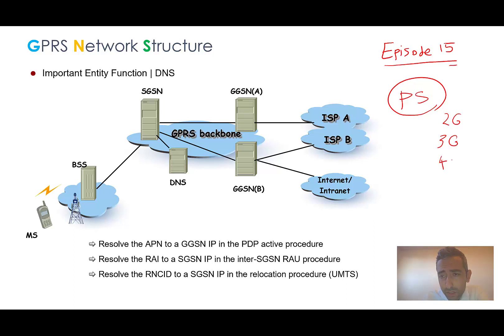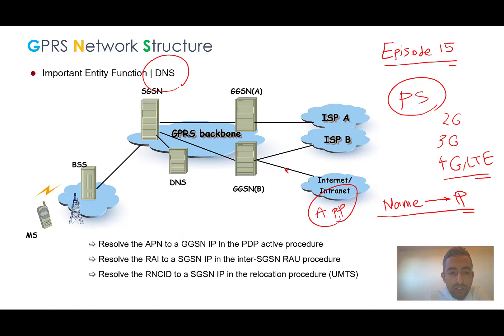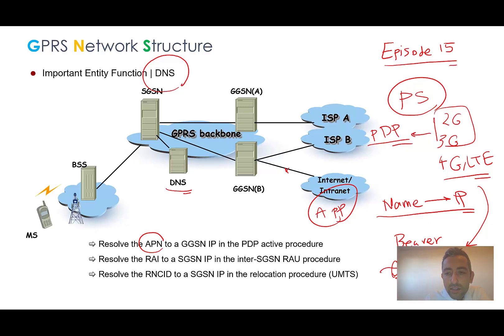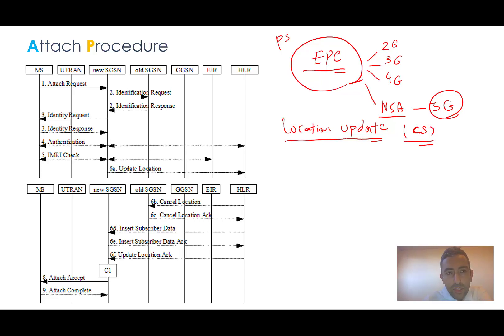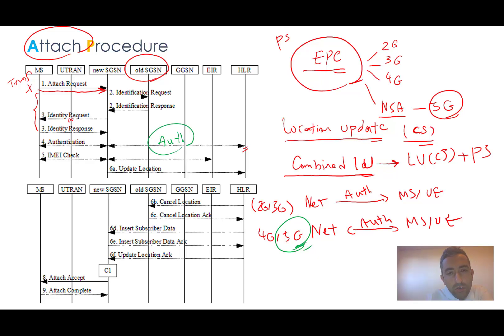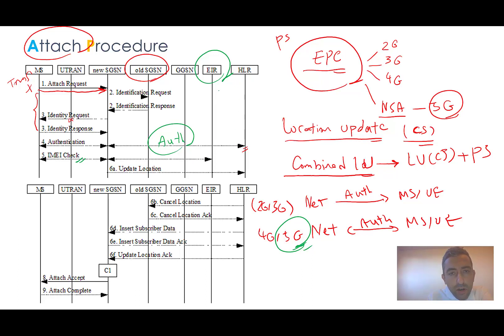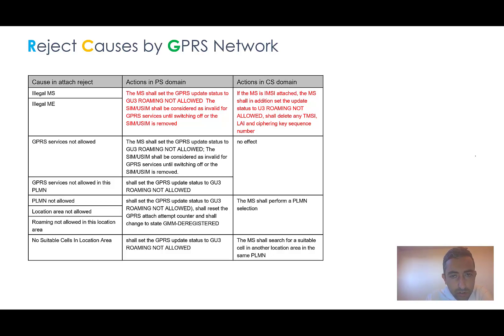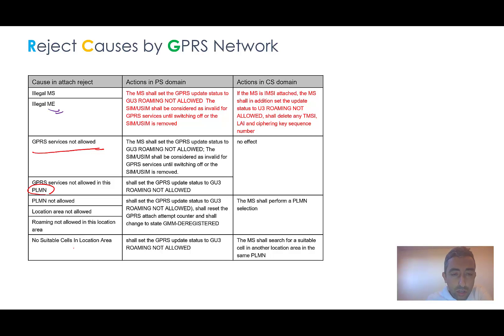15- Mobile Networks PS-Core / Attach Call Flow / Packet Switching (Episode 15)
15- Mobile Networks Overview 2G/3G/4G-LTE/5G (Episode 15)

🟣 Table of Contents:

+ PS Networks Introduction (Packet Switching)
+ DNS Functionality in PS Network
- DNS: Domain Name System
- Gn-DNS: a DNS in Gn Interface for Internal PS/EPC Core
+ Attach / Detach Scenarios Signaling Flow Analysis

TRX: TC6EXPXtRzsxxgQyoUoQJnRc5bjJLBJ9nB
USDT (ETH): 0x7fA09ecD09094e4deFE949D97afC79cfb05e46dE
USDT (SOL): 6Eza6QYw8xQJA8u3datiGhVq79QdNeKrFLQKXGy64L8F
USDT (TRX): TC6EXPXtRzsxxgQyoUoQJnRc5bjJLBJ9nB
BTC: bc1qchcwnr46ake249z509pcn2sp9tnm3v9hs8wwg6
ETH: 0x7fA09ecD09094e4deFE949D97afC79cfb05e46dE
ETC: 0x58E811AeD553e3A2c185463a1Fd8291511dE7A88
Polygon (POL): 0x7fA09ecD09094e4deFE949D97afC79cfb05e46dE
BNB: 0x7fA09ecD09094e4deFE949D97afC79cfb05e46dE
BSV: 1KMB77zCC5nyX31SY2EExWsqLuCNkgCprX
DOGE: DTLNcFoZQiWkwxXKMDbm4ejPYPJWjm6AJN

Thanks! 😊🙋🏻‍♂️🌸📚☕️🌹🙏🏻
Hamidreza Bolhasani